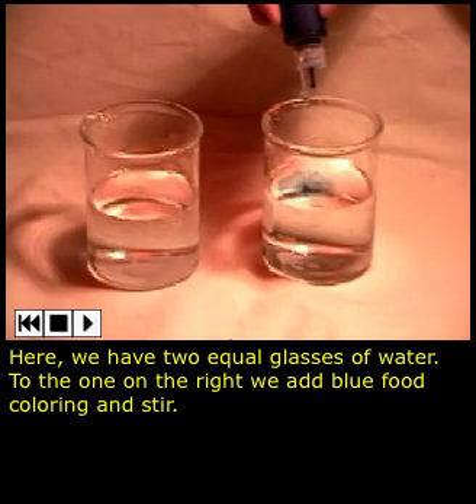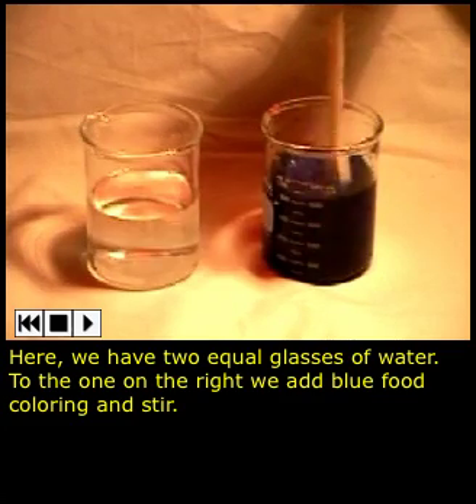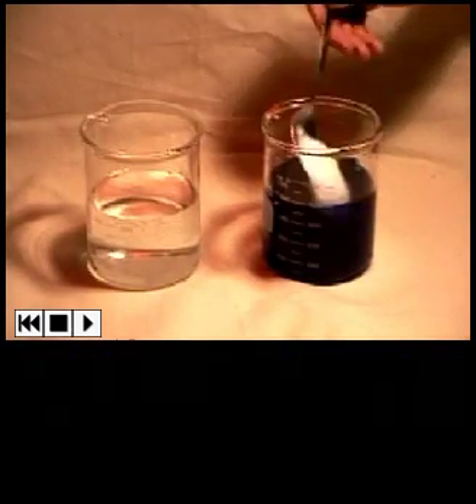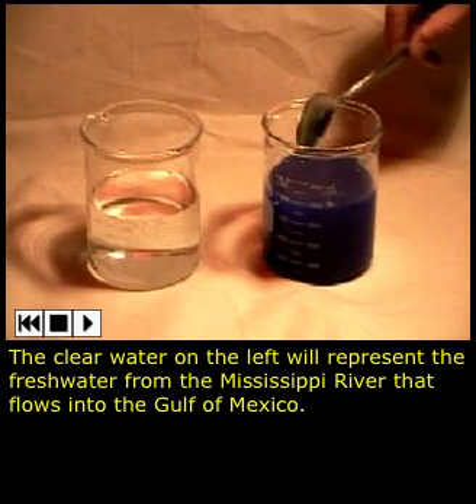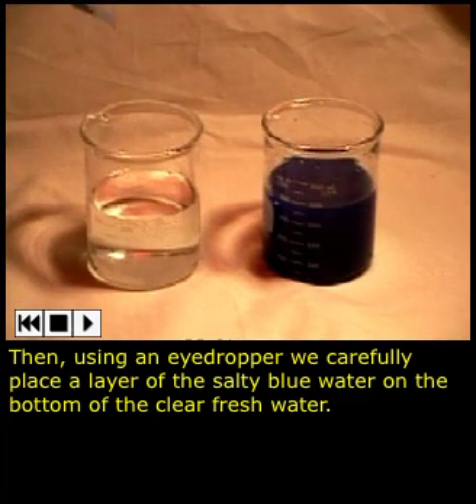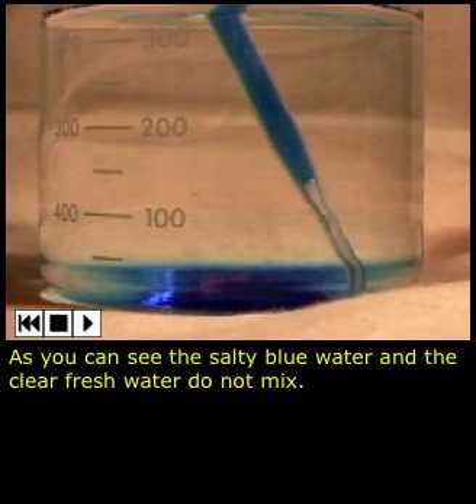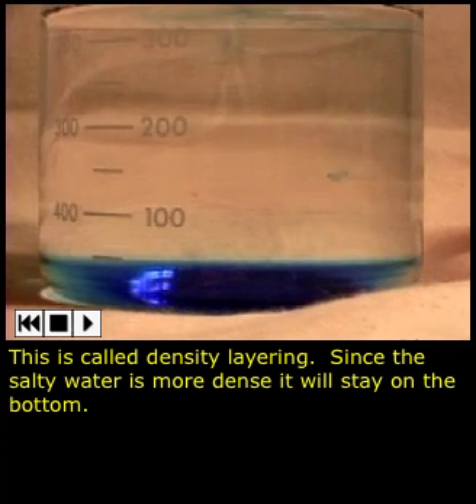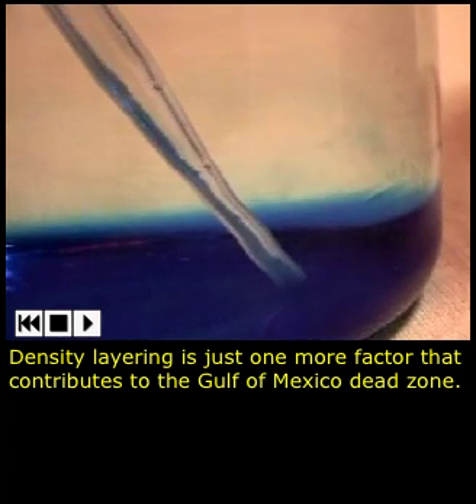Dead Zone and Salinity